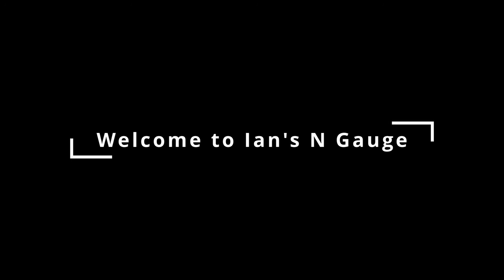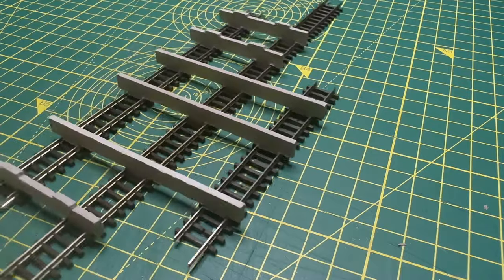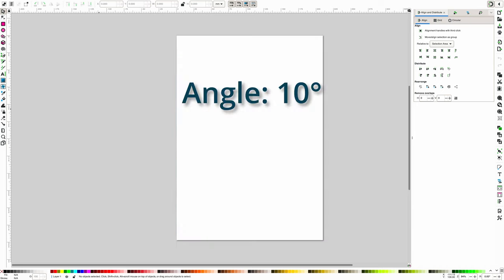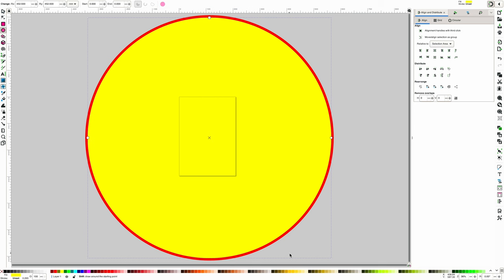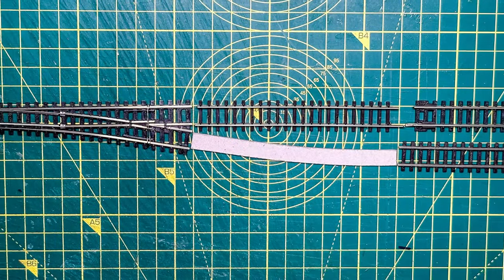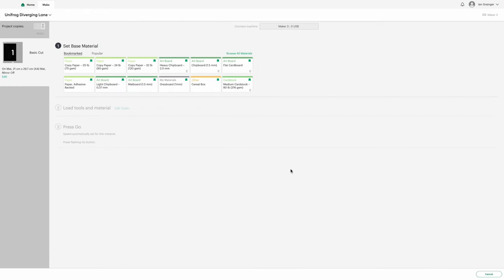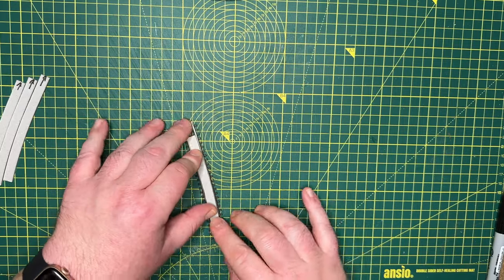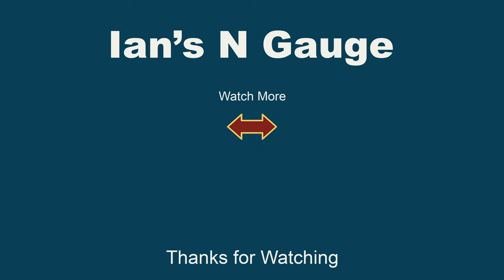097 - Build - Creating Flexible Track Templates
In a previous video I showed how some home made Tracksetta-like templates had helped me to lay some code 55 track.

In this video I’m going to show how I created the templates using Inkscape, the free vector drawing application, and my Cricut machine.

Ian

These are products I’ve ordered from Amazon and have used myself.

*Electrical Connectors*
Lever Nut Connectors (2 to 4)
Lever Nut Connectors (2 to 6)
Spring Connectors
Suitcase Connectors

*Electrical Wiring*
16AWG Electrical Wire - 10m
22AWG Electrical Wire - 10m
Gaugemaster Point Motor Wire - 10m

*Electronics*
16 Channel Servo Driver Board x 3
Micro Servo Motor (SG90) x 12
Servo Tester

*XPS Foam Sheets (1200mm x 600mm)*
10mm x 10
20mm x 1
30mm x 5
40mm x 5

*Cork*
Cork Roll - 10m x 100mm x 3mm
Cork Roll - 10m x 500mm x 3mm

*Tools*
1-2-3 Precision Engineering Blocks
Soft Grip Carpenters Awl - 75mm
Cricut Maker 3
Digital Caliper
File Set
Glue Smear Stick x 6
Glue Spreaders x 5
Hot Wire Foam Cutter
Magnifying Glass - 10x
Magnifying LED Headband - 1.5x - 13x
Pliers Set
Safety Ruler - 30cm
Screwdriver Set
Scissors Set
Set Square Set - 2”, 3”, 4”, 6”
Soldering Iron Station - Atten ST-60 - 60W
Soldering Iron Tip Cleaner
Starter Soldering Kit
Swann Morton Retractaway Scalpel Handle
Spring Clamps x 20 - 5cm
Swann Morton Scalpel Blades - No 10A
Tweezer Set
USB Drill
Wire Stripper
Xuron Track Cutters

*Glues*
Deluxe Materials - Plastic Magic Glue - 40ml
Deluxe Materials - Glue n Glaze - 50ml
Gorilla Glue - 1L
Gorilla Super Glue Gel - 15g
Gorilla Super Glue Brush & Nozzle - 12g
Gorilla Wood Glue - 1L
Loctite Extreme Wood Glue - 225g
ModPodge Matte - 32oz
Pritt Stick x 5 - 11g
PVA Wood Glue - Economy - 5L
UHU Solvent Free All Purpose Adhesive - 33ml
UHU Twist and Glue All Purpose - 90ml
Woodland Scenic Foam Tack Glue - 12oz
Zap-A-Gap CA Plus Super Glue - 28.3g

*Paints*
Gesso Acrylic Primer - 1L
HQC One Coat Matt Emulsion Paint - 1L - Leaf Brown
Posca Paint Marker Pens - 10 colours

*Storage*
Small Plastic Storage Jar x 6 - 250ml
Really Useful Box - Clear - 18L

*Miscellaneous*
Balsa Wood Sheets - 150mm x 100mm x 2mm
Cotton Buds x 400
Guitar Picks x 50
Isopropyl Alcohol - 1L
Peco 6ft Way Gauge - PL-336 - N Gauge
Type 90 Staples x 5000